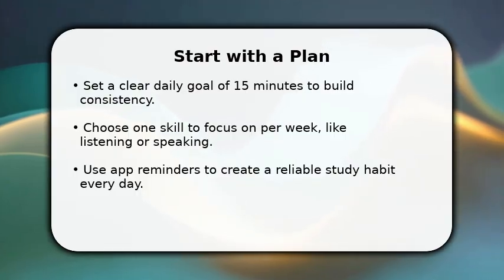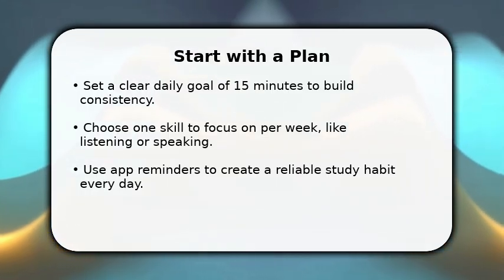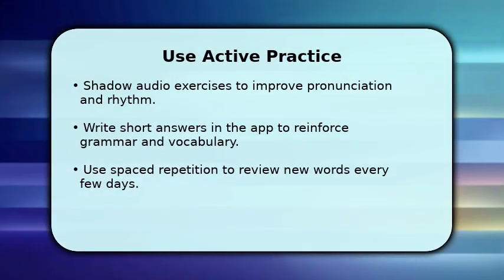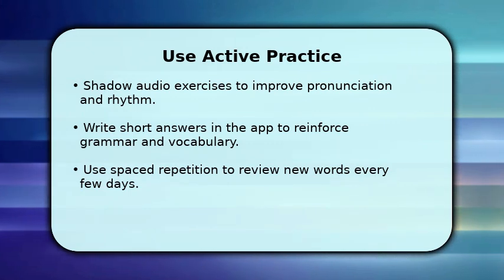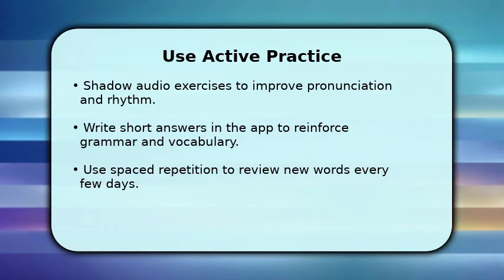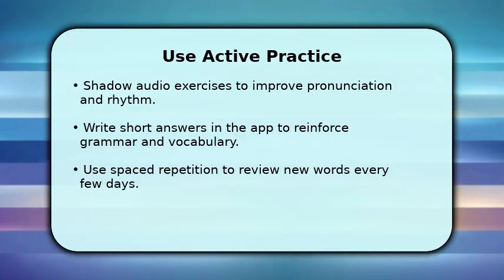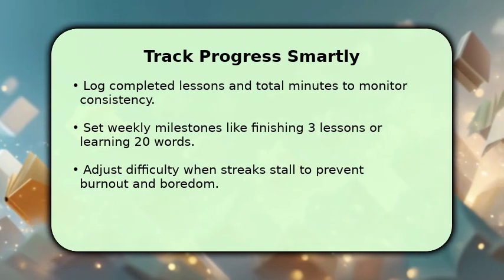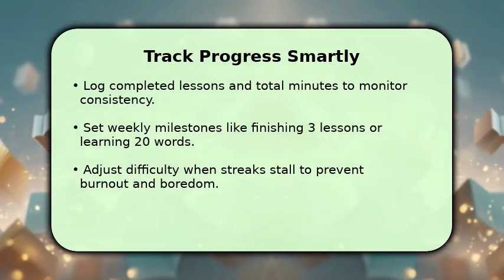How to Study English App - Step by Step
How to Study English App - Step by Step | 🔒 Surfshark VPN Deal — Stay private and secure. $1.99/mo + 3 Months Free ▸

Discover the ultimate guide to mastering English with our step-by-step tutorial for 'How to Study English App'. Learn effective strategies, tips on pronunciation and grammar from experts. Perfect your language skills in a fun and engaging way!

study English app, language learning strategy, pronunciation guide, grammar tutorial, English mastering tips, effective studying methods, english pronunciation exercises, learn grammar basics